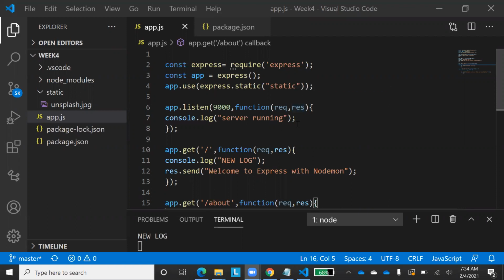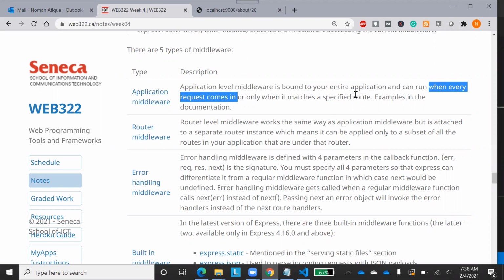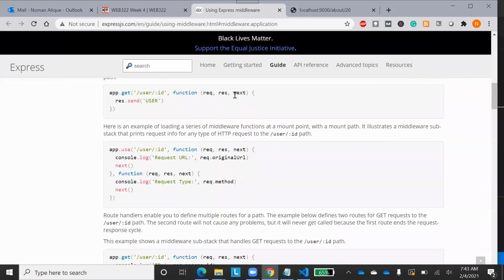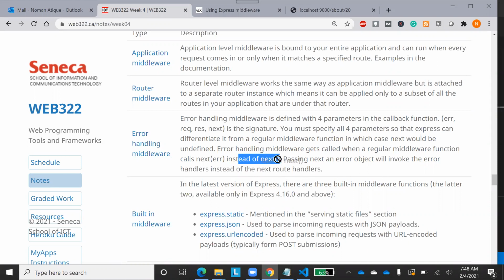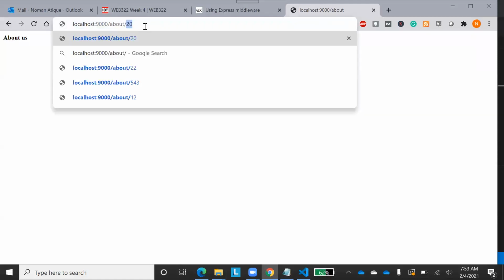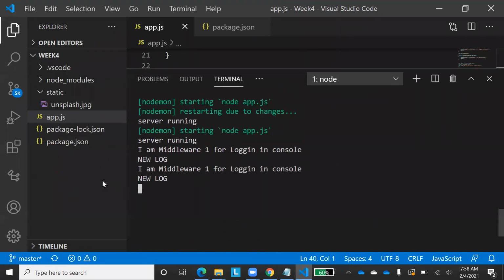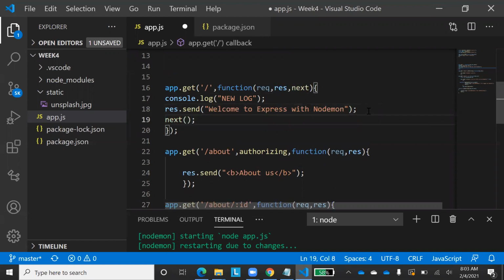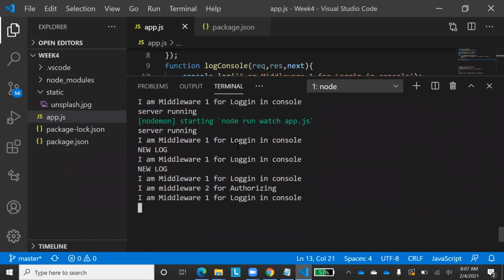Nodemon in ExpressJS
An introduction of nodemon  in expressjs.